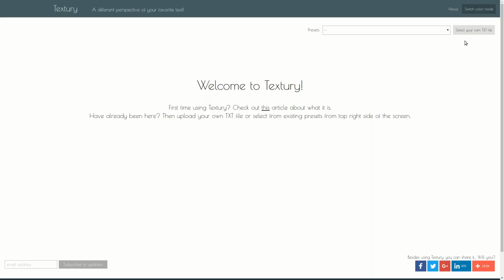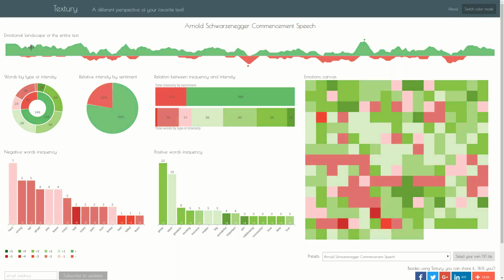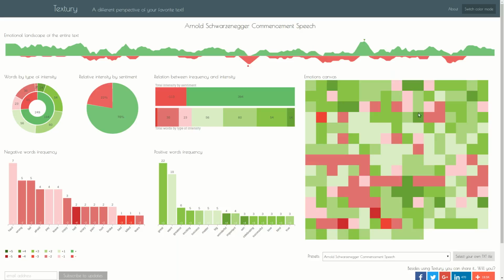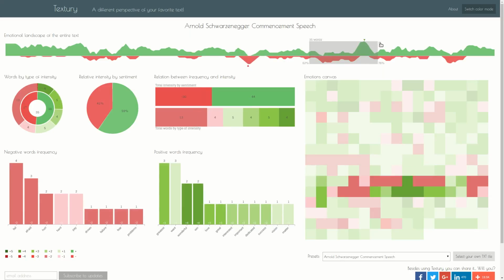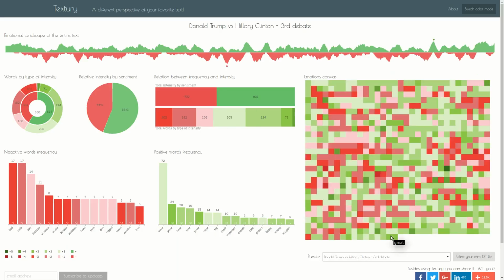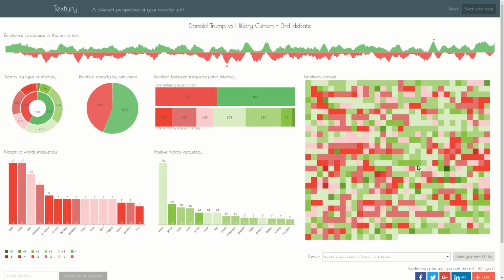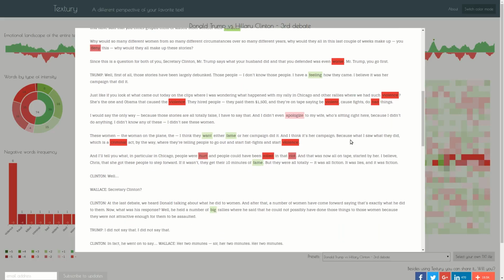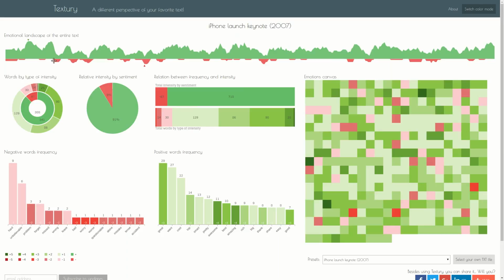Textury. Analyzing a commencement speech and a presidential debate.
A short and super easy demonstration of Textury in analyzing:
1. Arnold Schwarzenegger's commencement speech
2. Donald Trump vs Hillary Clinton third presidential debate